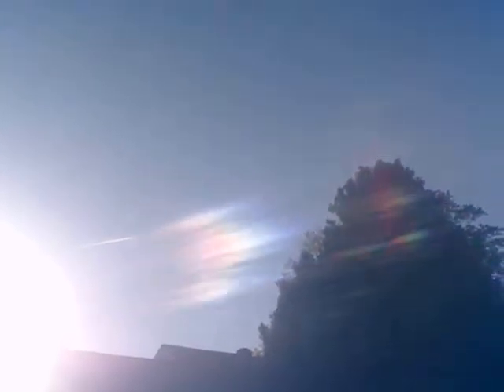SUN & UFO in the Evening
Go outside right now and point your camera to the sun and you will see it!! Not with the naked eye but use your camera RIGHT NOW!!